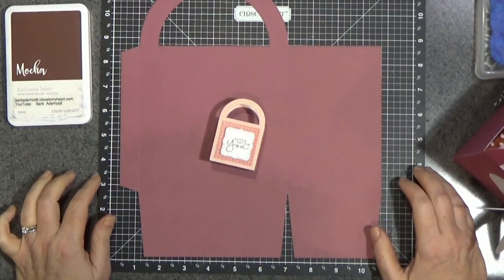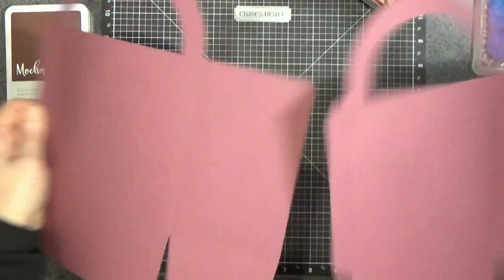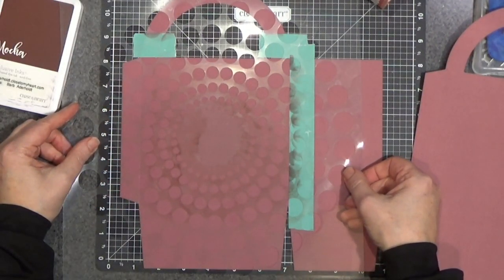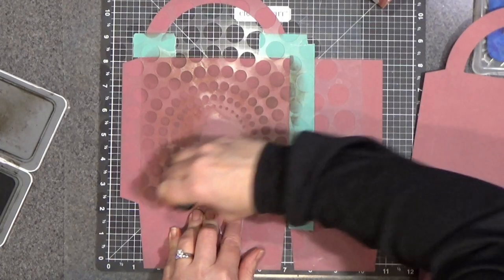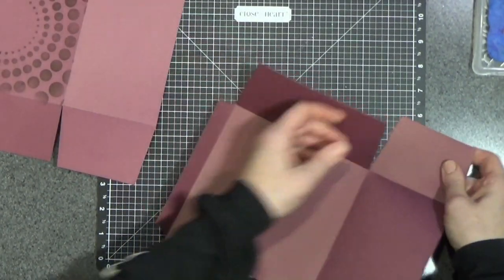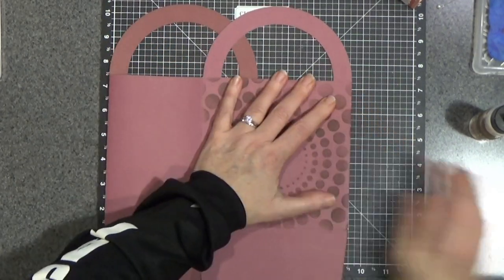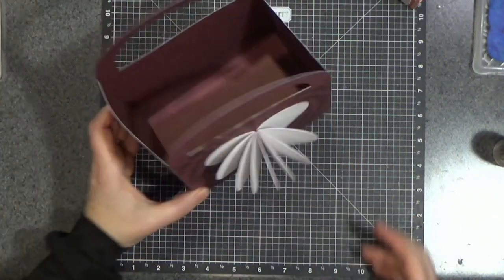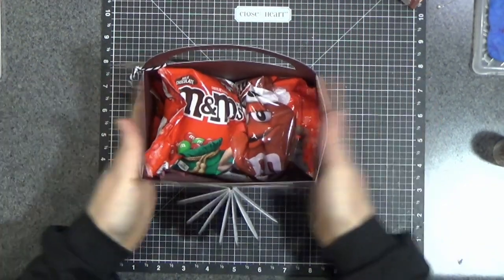Candy Treat Bag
I needed a larger sized bag to hold some Valentine treats so I went to my favorite Cricut cartridge:  Art Philosophy from Close To My Heart.  I was able to manipulate the bag in Design Space to create a large enough bag to hold a package of Dove chocolates and M&Ms.  I also used many retired products.  It always feels so good to use up some of my stash!

Products Used:

Art Philosophy Cricut Cartridge bag shape:  available in Design Space
Heart shape:  Design Space free shapes
Mocha Ink:  Z6531
Ink Blending Tool:  Z3886
Sangria cs:  retired/stash
Circle Stencil:  retired/stash

Have a blessed, crafty day! -Barb